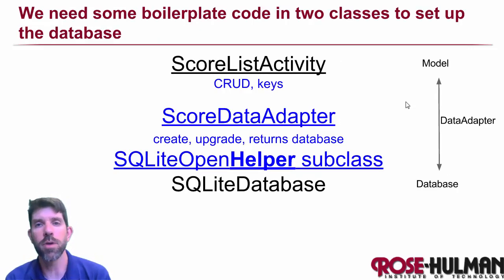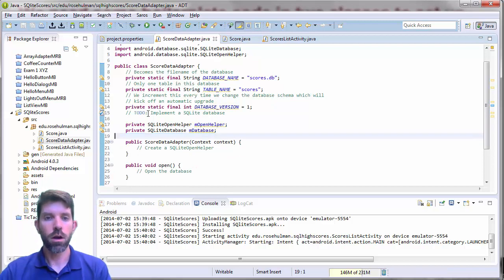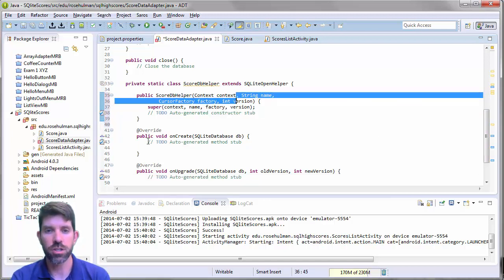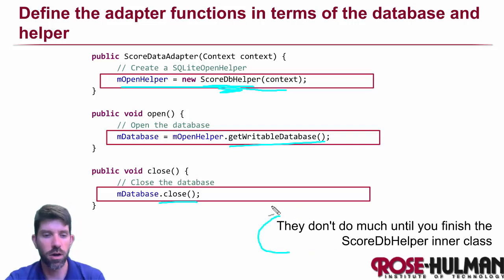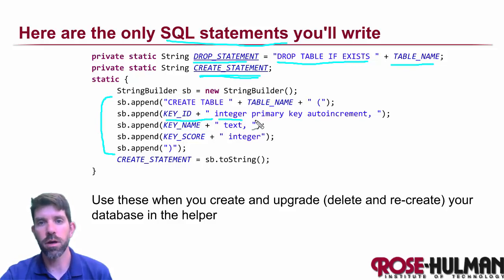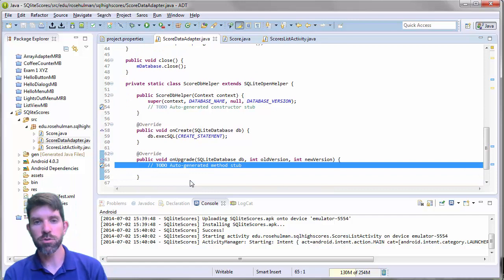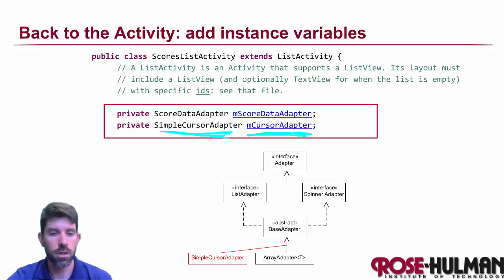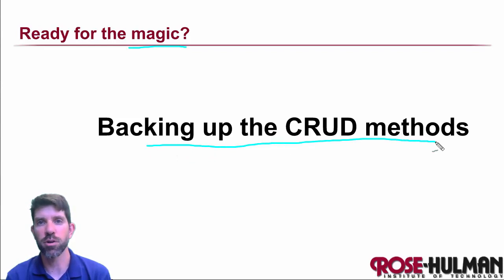Creating a Database